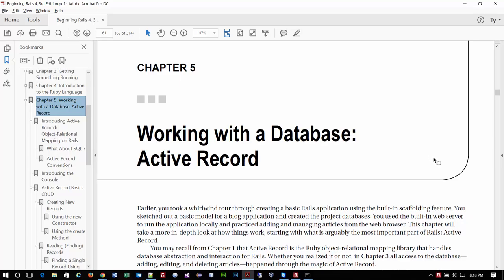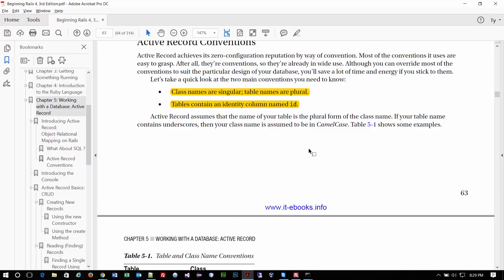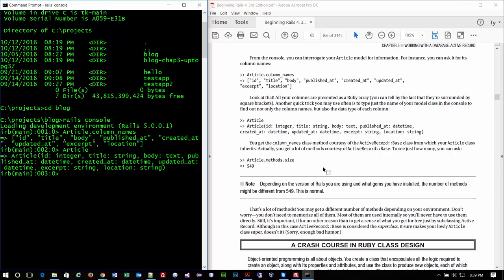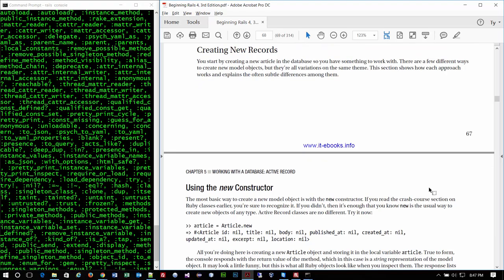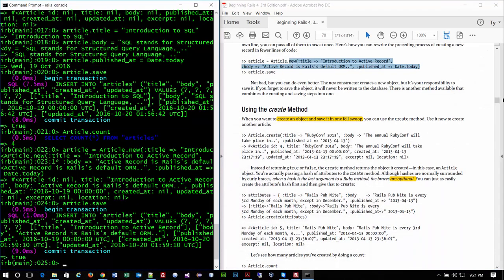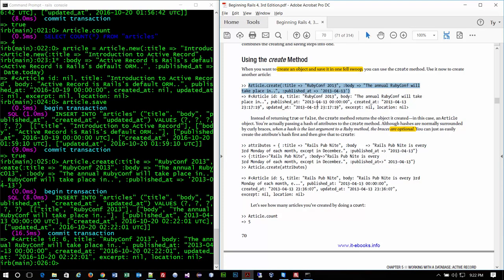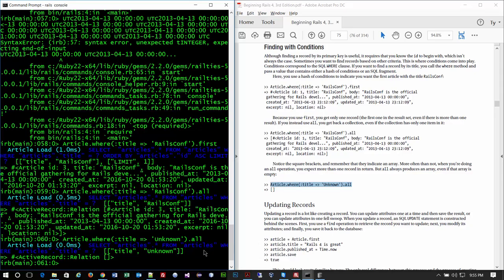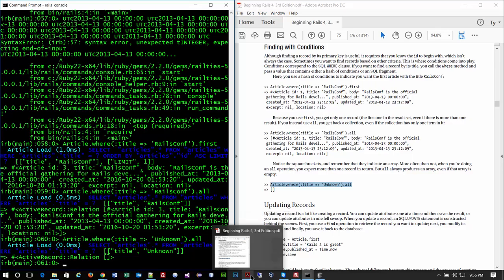Ruby on Rails - Chapter 5 Part 1 Lecture - Fall 2016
Lecture video for Chapter 5 from Beginning Rails 4 3rd edition. Recorded during a live class session 10/19/2016. Ruby on Rails - Gateway Technical College - IT Web Developer program.